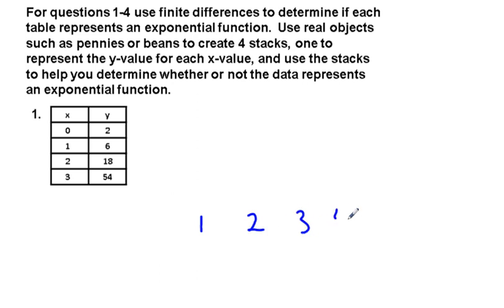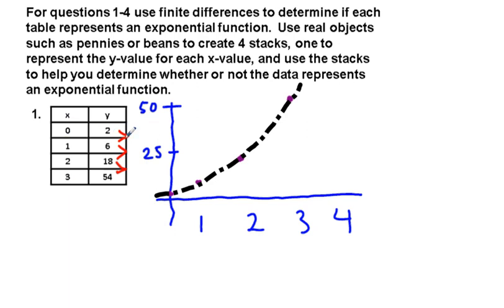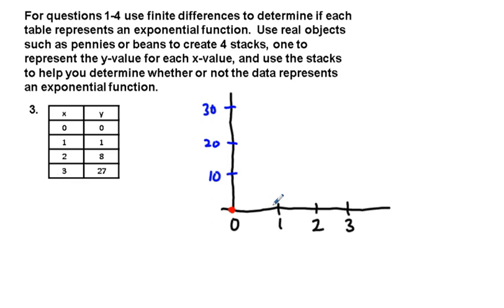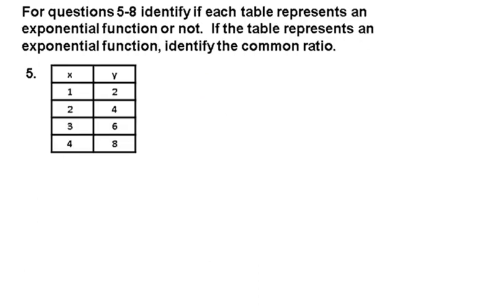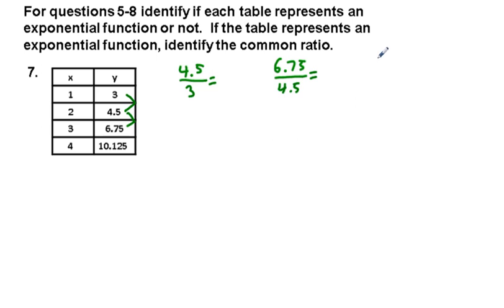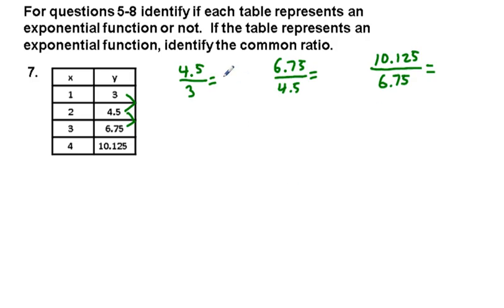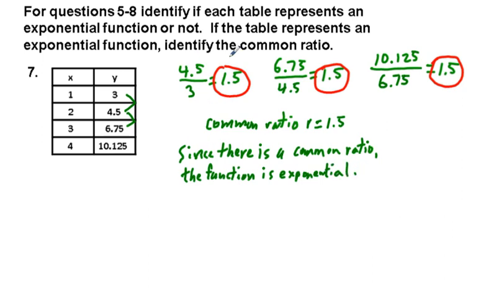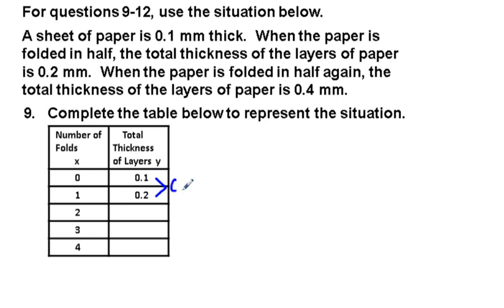Algebraic Reasoning Chapter 1.4 Exercises 1-12, Find if Values in a Table are Exponential